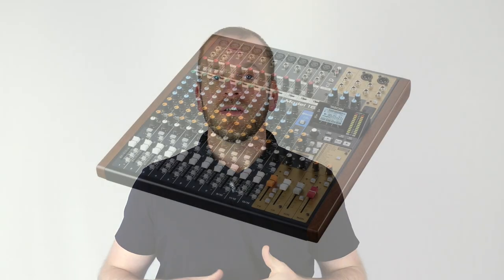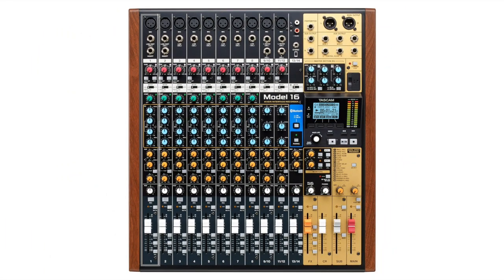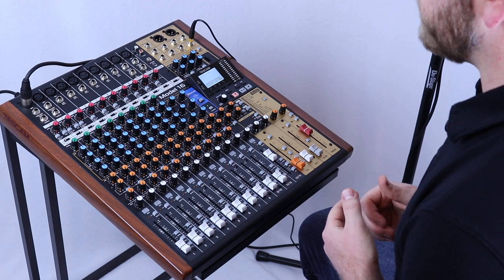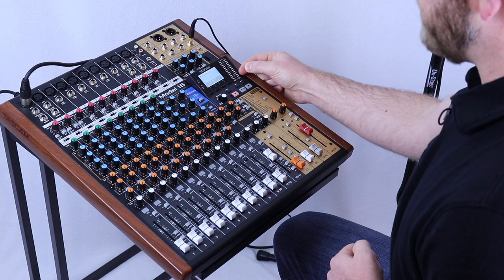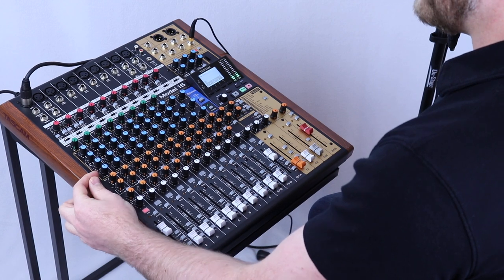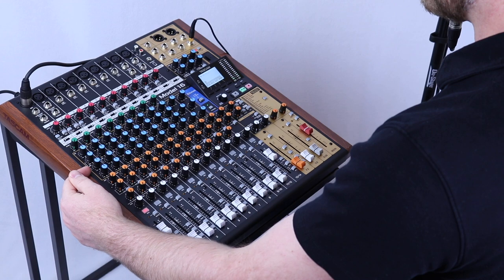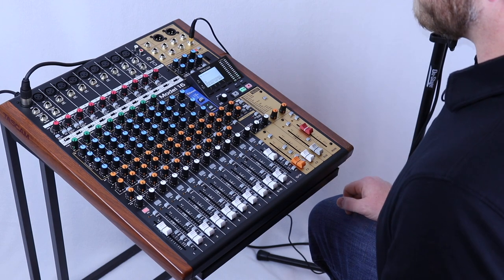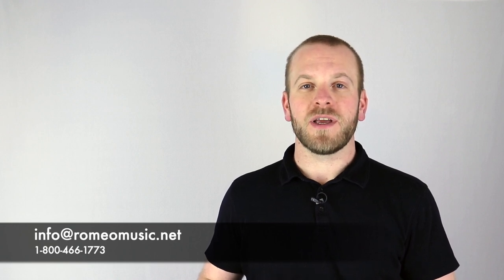Live Audio 101 - Sound Check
Now that you know your equipment, and you have it set up properly, it's time to do sound check.